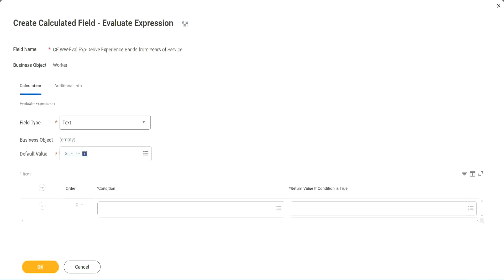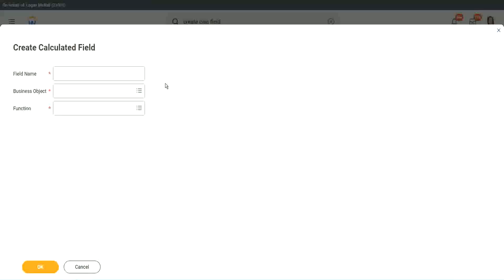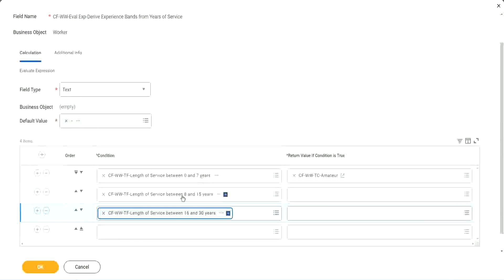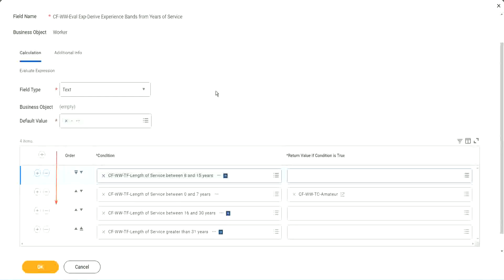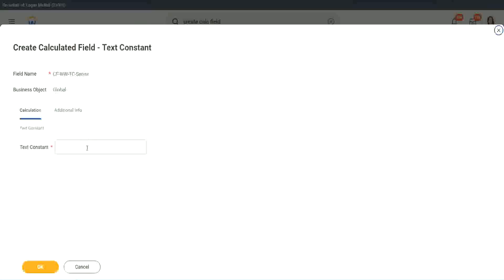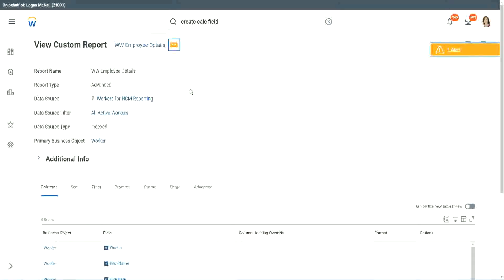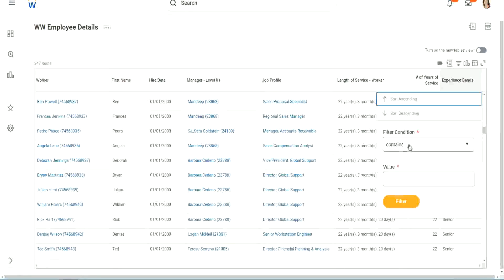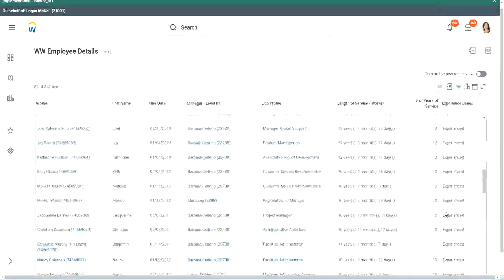Employee Details Calculated Field in WorkDay Part 1